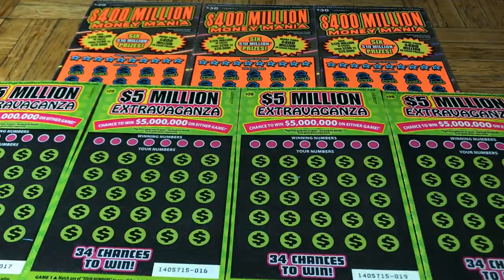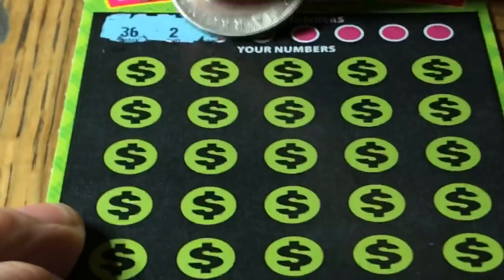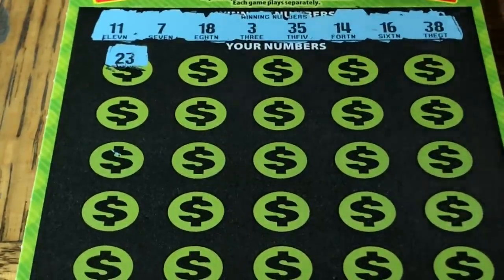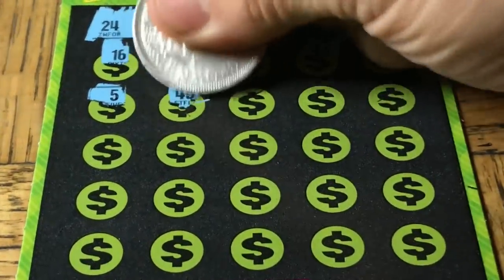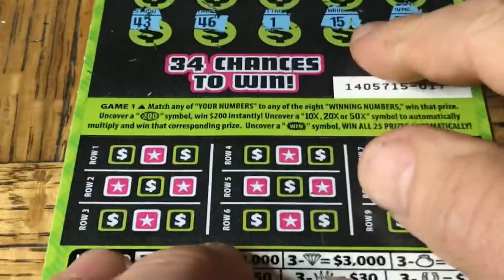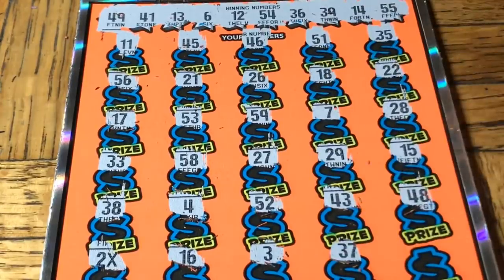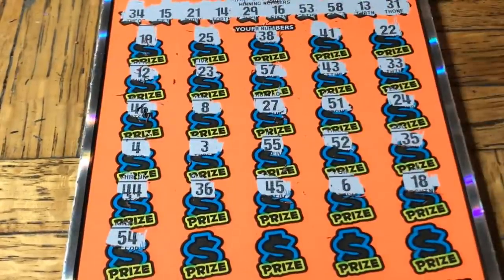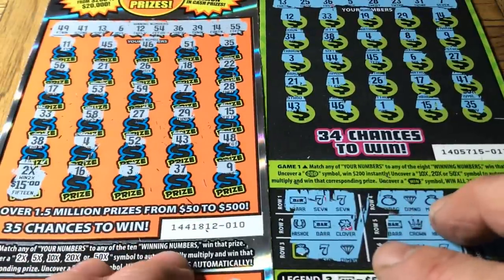My FIRST Clovers Win This Month! AWESOME!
We Got The Rare Triple Clovers Win! Nice!